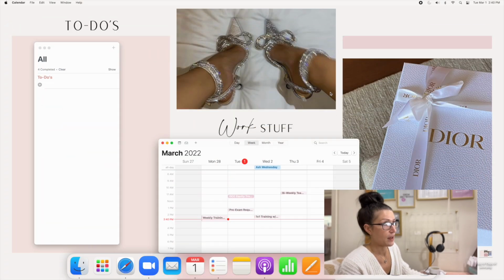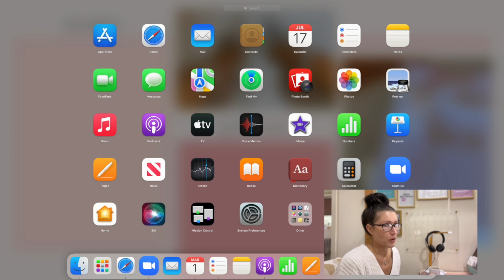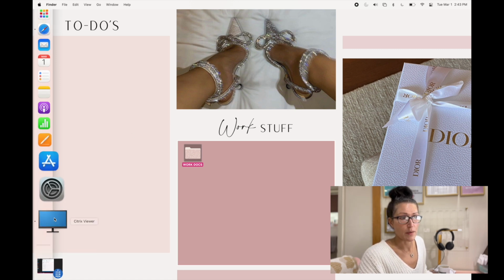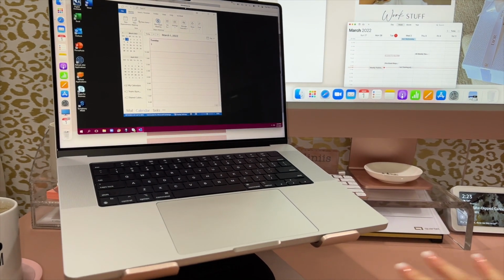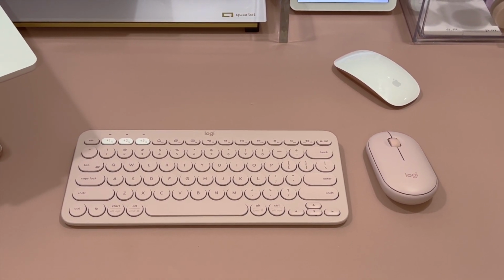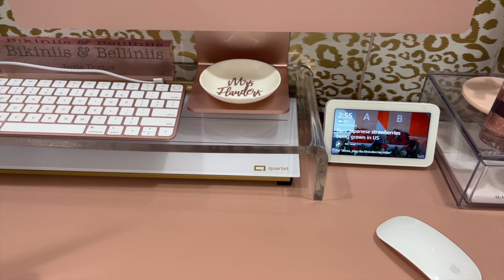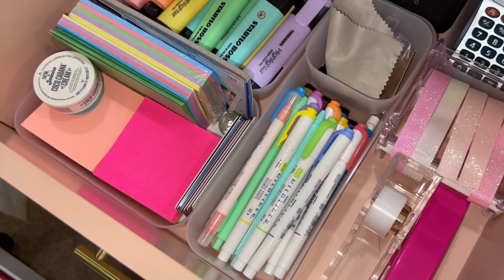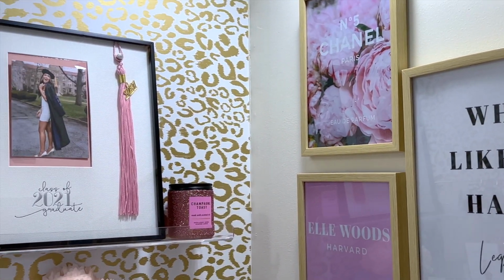M1 MACBOOK PRO UNBOXING + *aesthetic* WFH DESK SETUP TOUR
1:47 - M1 MACBOOK PRO 16 INCH UNBOXING (asmr unboxing)
2:38 - WORK FROM HOME DESK SETUP
7:15 - DESK TOUR

Unboxing my new M1 MacBook Pro 16 inch for work 👩🏻‍💻
SPECS: MacBook Pro (16-inch, 2021) Silver
10-Core CPU
16-Core GPU
16GB Unified Memory
512GB SSD Storage¹

In addition to unboxing, I show you my WFH desk set up and share a *highly* requested desk tour. Links to all items featured linked below.

LINKS:
↳ AMAZON STOREFRONT (desk accessories, law school essentials, + amazon favorites linked here)
↳ GLASS WHITE BOARD
↳ WHAT LIKE IT'S HARD PRINT
↳ SHOPPING IS MY CARDIO PRINT

M1 MACBOOK PRO UNBOXING, WFH SET UP + DESK TOUR